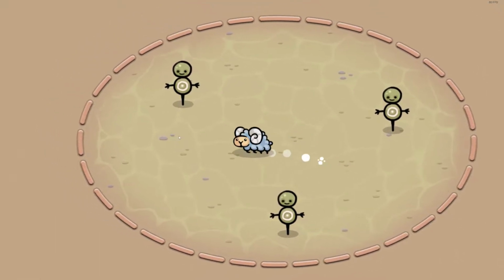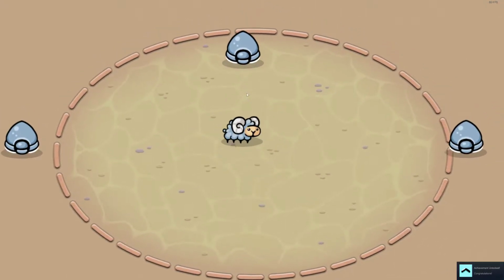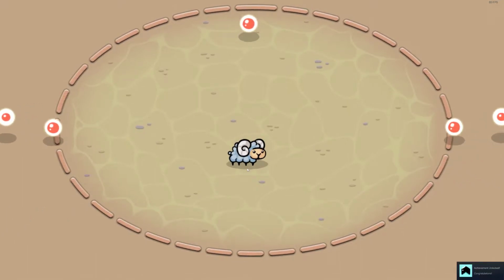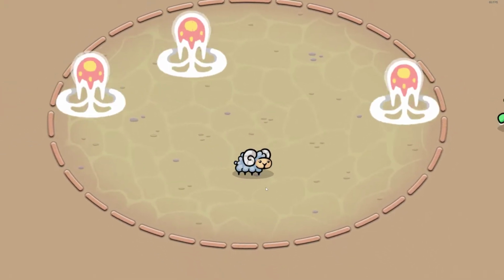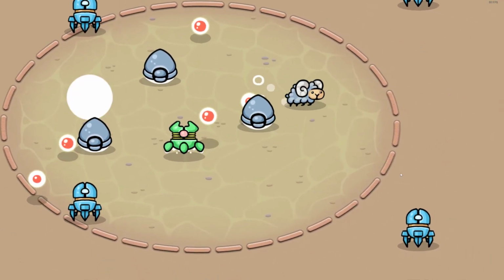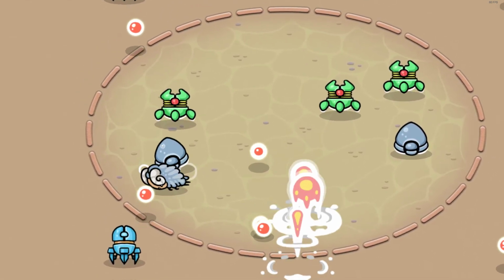Battle Ram -- First Look on Steam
It's a first look, but it's probably also as far as I can get. Decent arcade game, missing points system, doesn't start from the beginning, no leaderboards, no randomization, so once you hit a wall, that's it for you. Cute indie game that's worth a dollar or two, but at the base price of $3.99, I would wait for a sale, because it's not one that truly has you coming back for more.